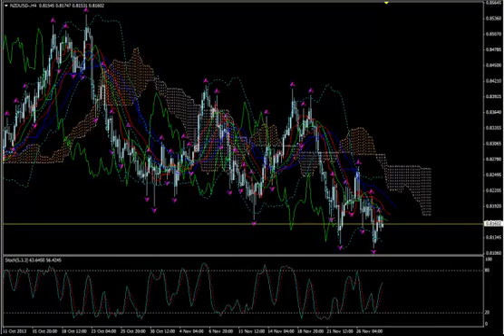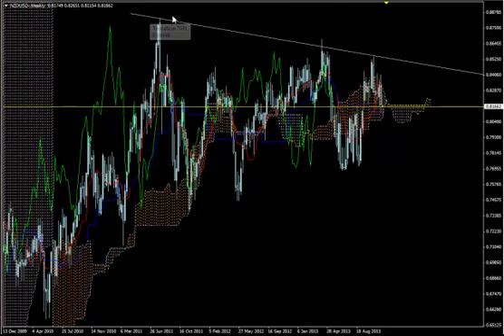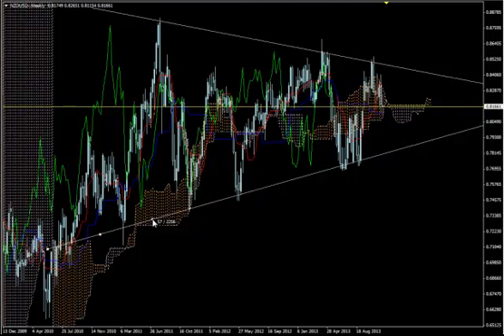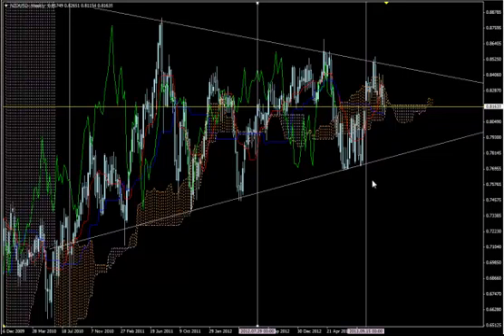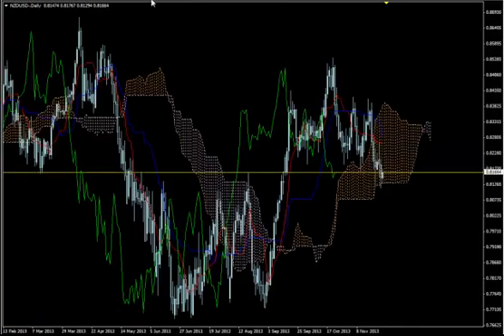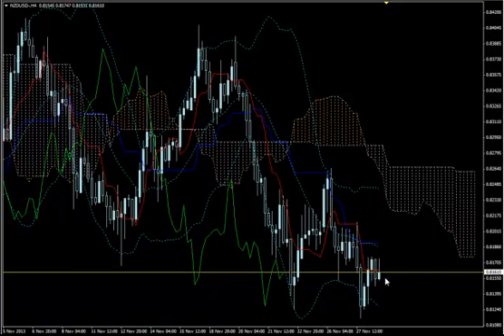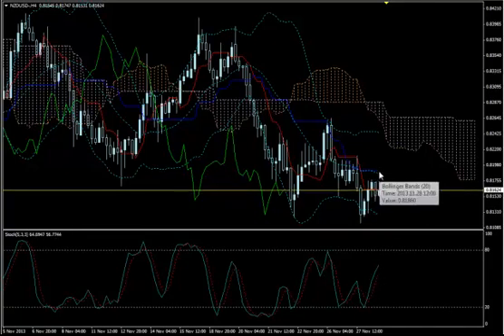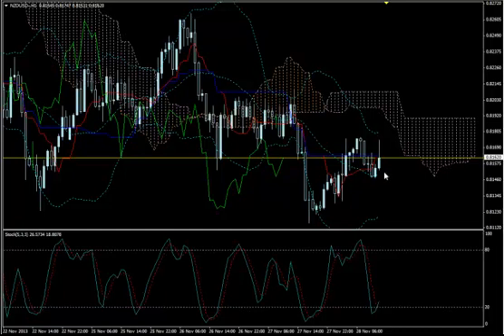NZDUSD, H4 Time-Frame, 28/11/13 @10:38 GMT : Technical Analysis Study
A Study on the pair after Islan's request. Islan is a User of FXHOLIC's FOREX Signals iPhone APP.